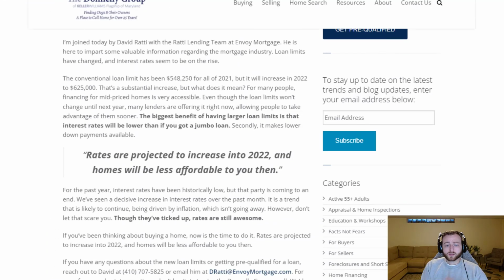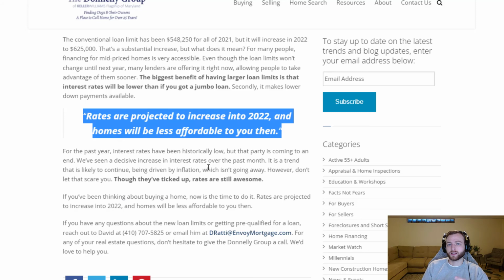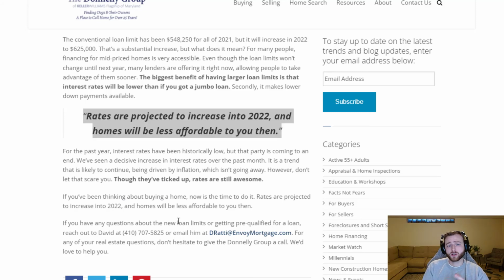How to Produce High Quality Videos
Today, our Marketing Director, Paul, walks us through an email that was recently launched through our program. He dives into each section of an email campaign, including the header, YouTube thumbnail, teaser, and call to action. He also reviews a client’s video and blog post, giving insight on which areas need a little bit of improvement.

0:00 Introduction
0:29 Email header
1:06 YouTube thumbnail and share graphic
2:19 Email teaser
2:59 Call to action
4:24 Client video
5:19 Riverside.FM recommendation
5:49 Blog post
6:40 Closing

WHAT WE DO: We help you stay in better touch with your #1 existing business asset - your past client, customer and lead nurture database - with done-for-you video, email, pesonal mail and social media marketing services.

1. Read Our Official Video Marketing Plan
4. Request Free Strategy Call